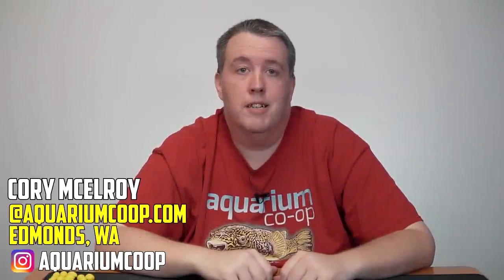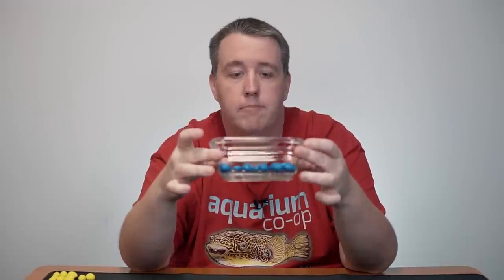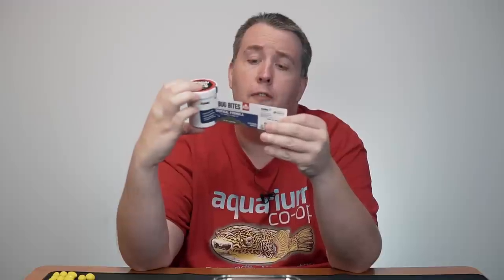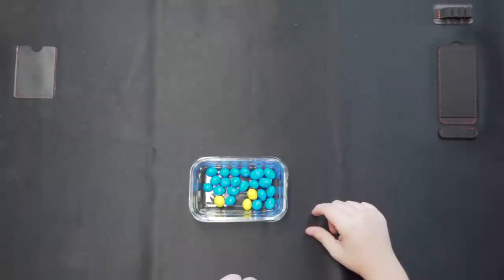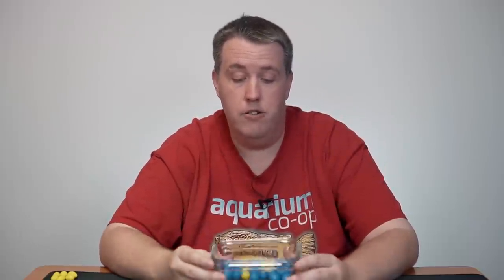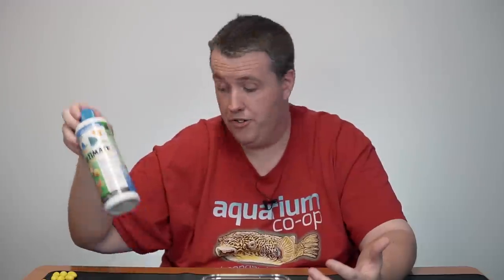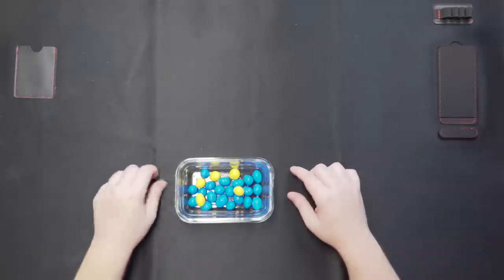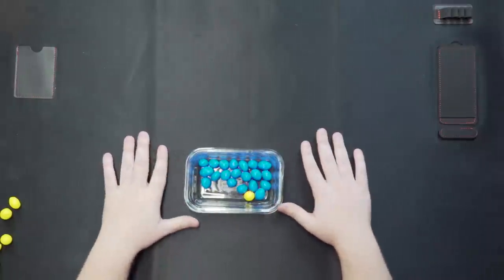AQUARIUM AMMONIA SPIKE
‎ Aquarium Ammonia Spike - This is how I recommend you get through aquarium ammonia being too high and spiking in your aquarium.

0:00 - Intro to the video
0:27 - How I will be teaching you about ammonia
0:49 - How an ammonia spike happens
1:07 - Overfeeding your aquarium fish
2:27 - Testing your aquarium water
3:14 - What to do when you have an ammonia spike
5:48 - How to control ammonia in your fish tank
10:49 - Outro